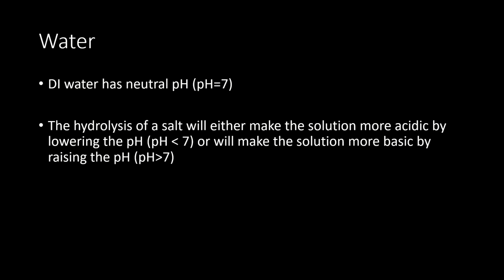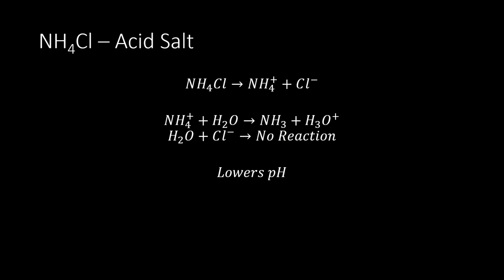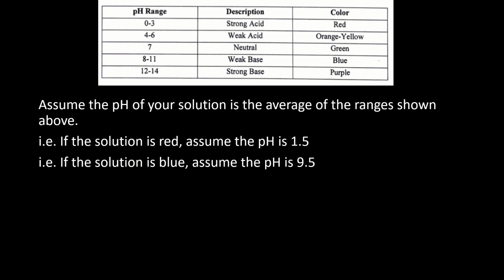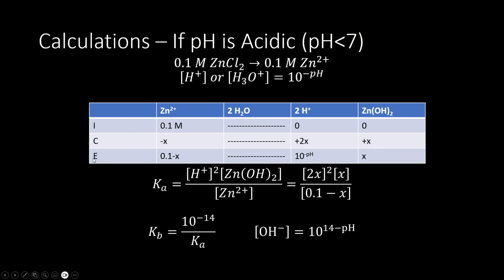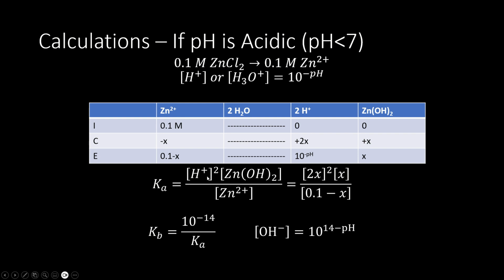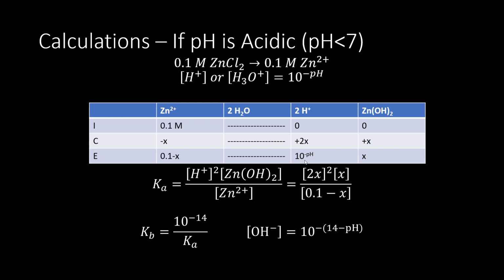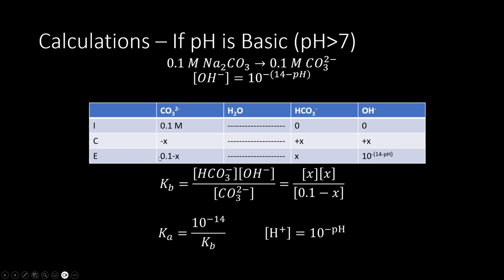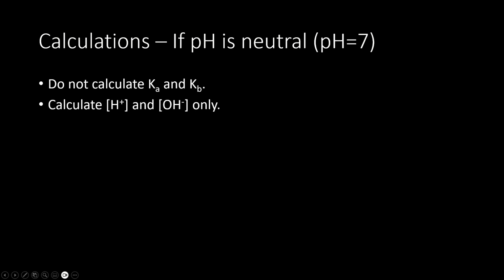Hydrolysis of Salts - Chemistry Lab Guide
Once a salt is added to water, dissociated ions may interact with water molecules in solution. These dissociated ions may cause the pH of solution to decrease (acidic salts), to increase (basic salts), or have no meaningful change (neutral salts).